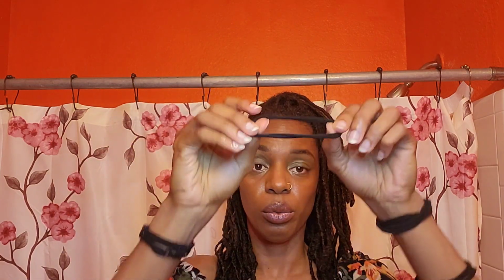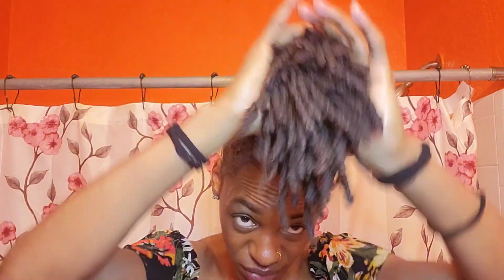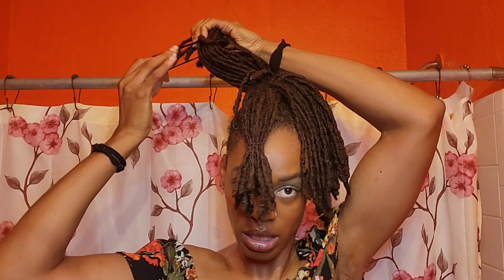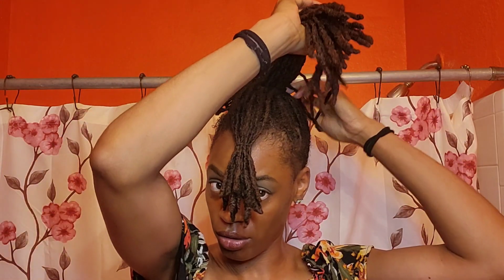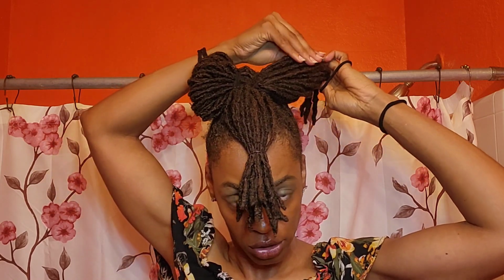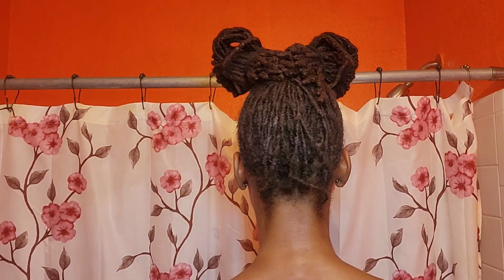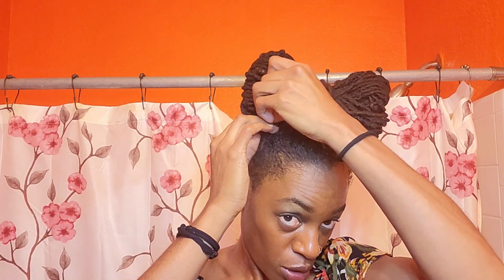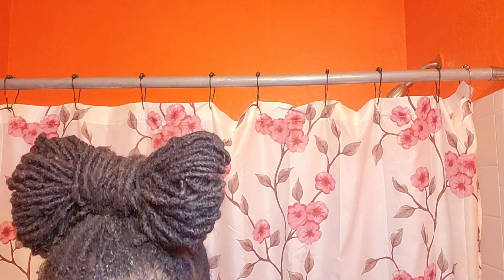Transform Your Locs with a Stunning Bow: Haircare Secrets Revealed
Did you know that you can transform your locs with a stunning bow? In this haircare tutorial, we'll show you how to create a beautiful bow using hair products you probably have in your bathroom already.

This quick and easy style is perfect for a loc journey! We'll show you how to adjust the bow to fit your natural hair, and how to create a stunning look that will make your locs look amazing! Whether you're new to locs or you've been wearing them for years, this tutorial is a must-watch!

Always,
Mfon